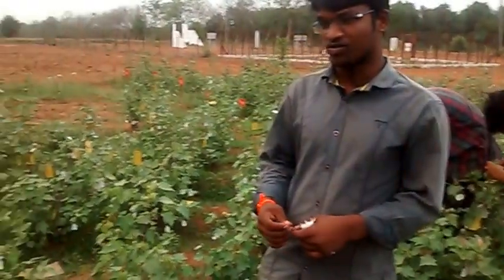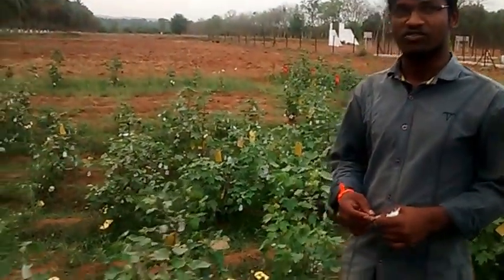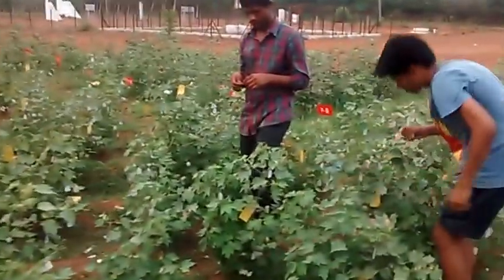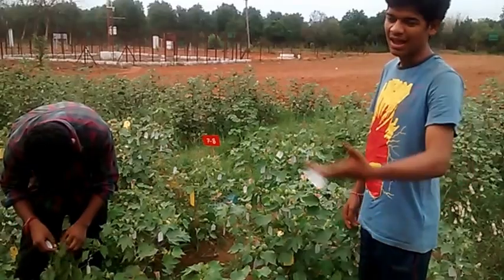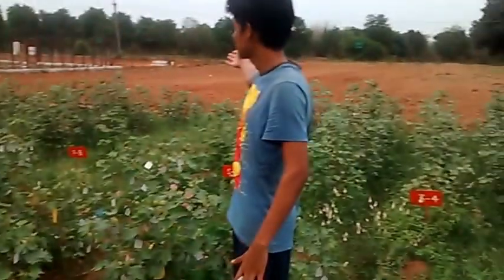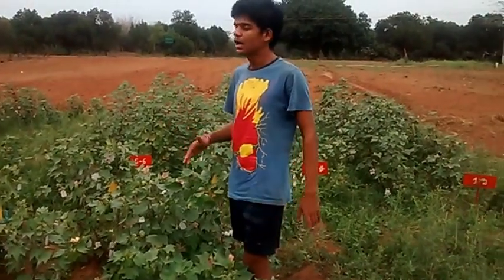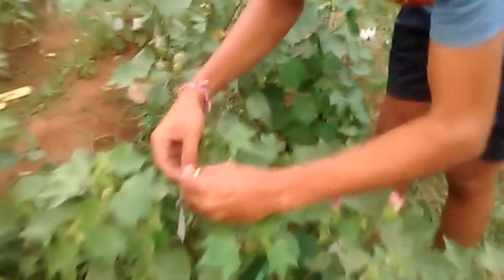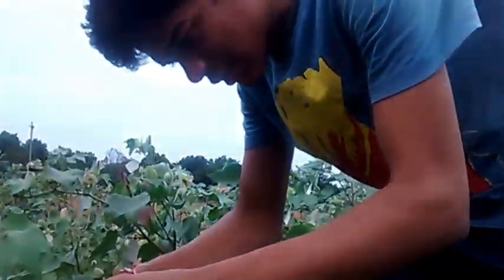Ag college cotton emasculation method in aswaraopt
Here is experimental PhD plot of our beloved G.K sir. Emasculation method done by first year students under guidelines of sir.